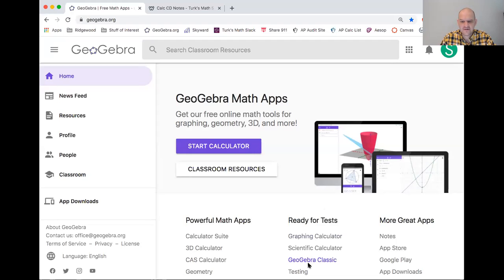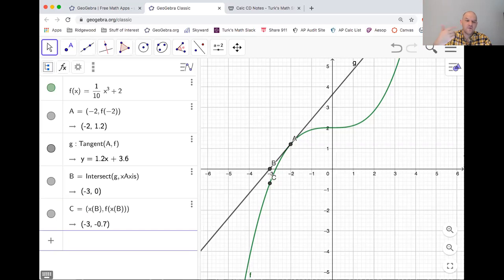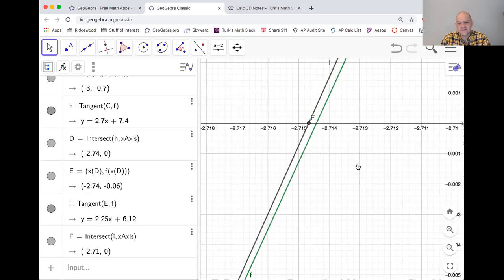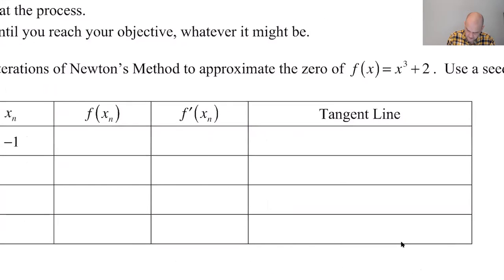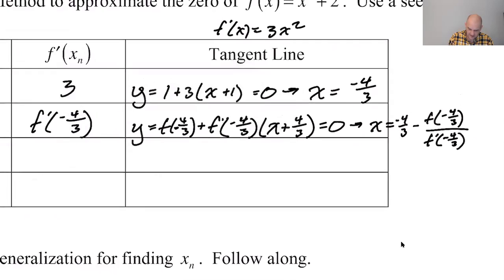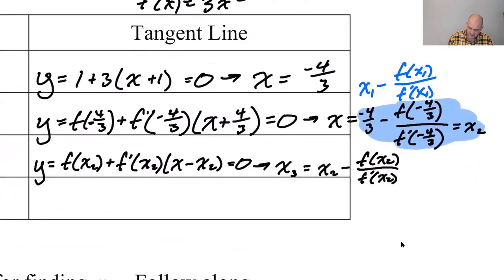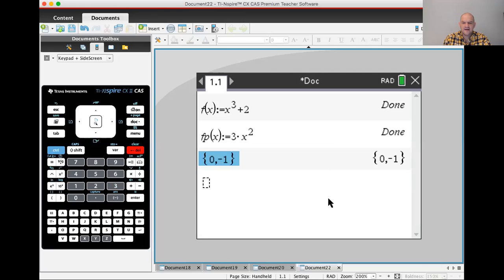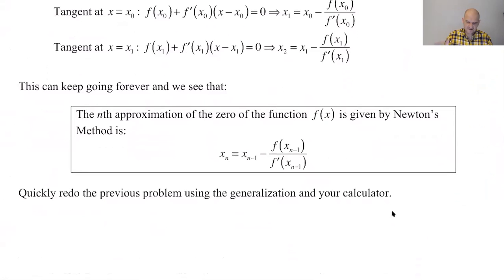Newton's Method pg 7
Topics: Newton's Method of Approximating Roots; iterative process; investigating the idea on GeoGebra (tangent, intersect, new point over and over); working out what's happening in general; getting our calculator to apply Newton's Method.